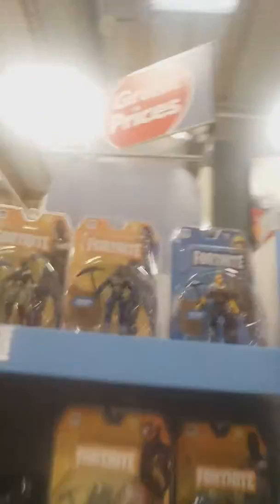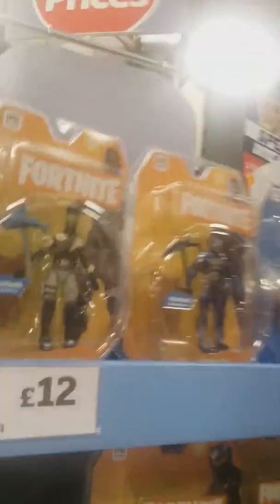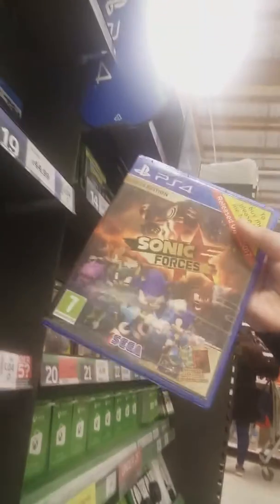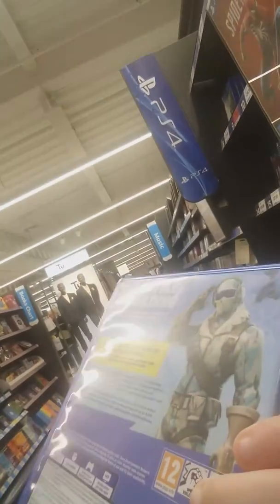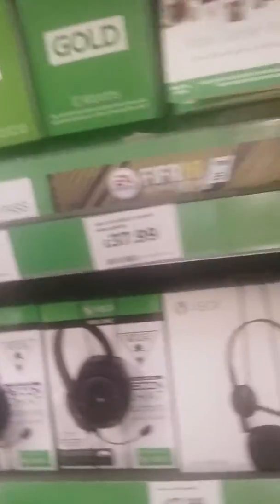Gaming isle at sainsburys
Looking at games and fortnite toys